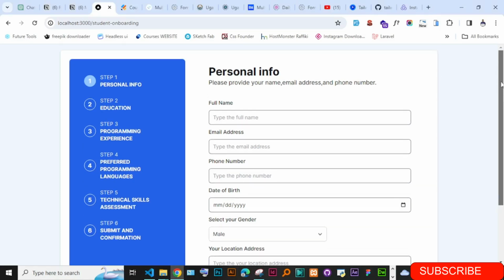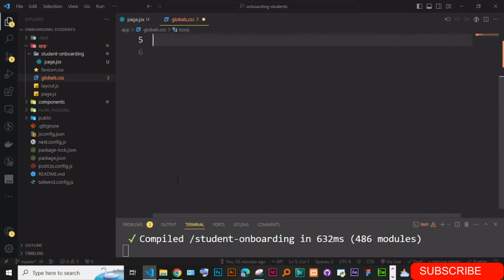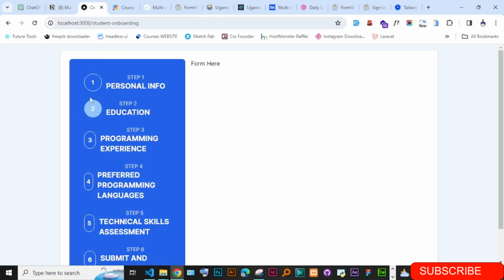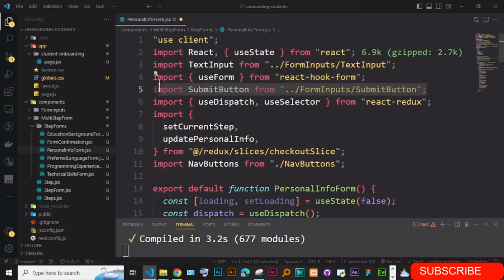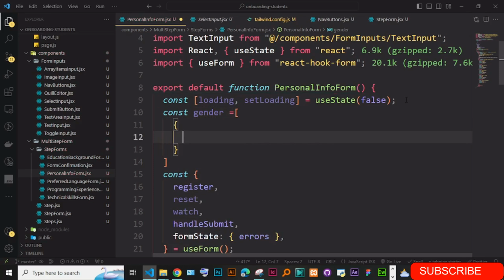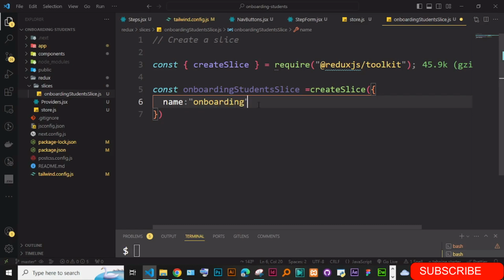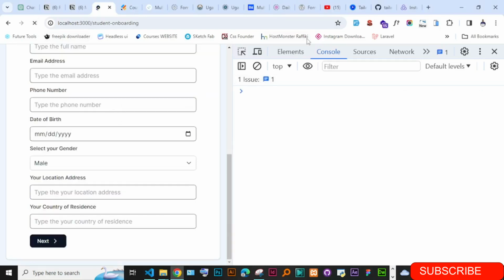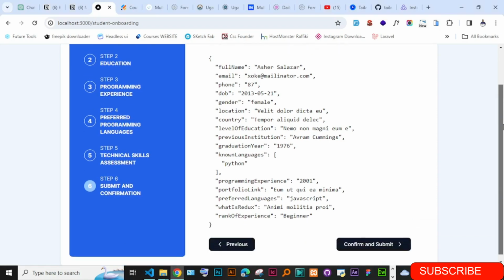Building a Multi-Step Wizard Form with Next.js , Redux, and React Hook Form | Step-by-Step Tutorial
🚀 In this comprehensive tutorial, learn how to create a powerful multi-step wizard form in your Next.js application. We'll leverage the capabilities of Redux for global state management, and integrate React Hook Form to handle validation seamlessly. Follow along as we guide you through each step, from project setup to the final confirmation. Enhance your skills in state management, form validation, and Next.js development. Let's build a robust and user-friendly multi-step form together!

🔗 Grab the code and resources from the GitHub repository linked below and elevate your web development skills!